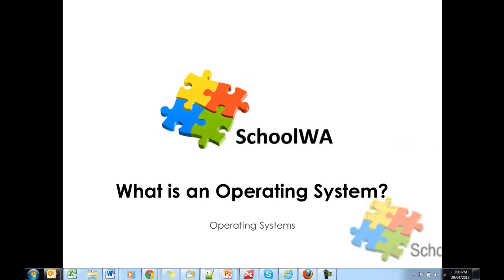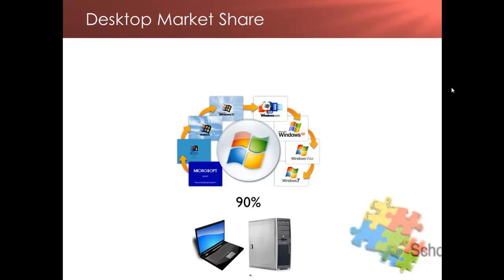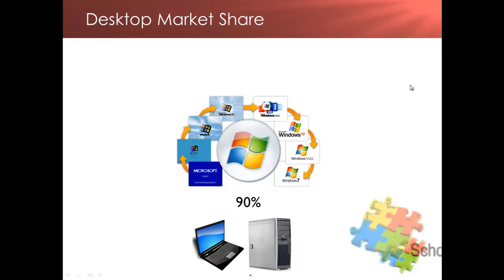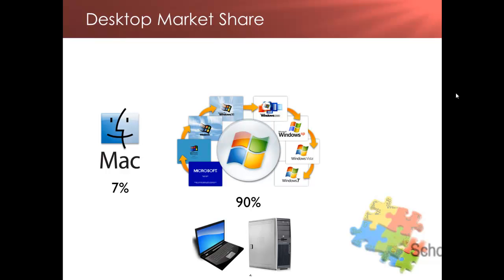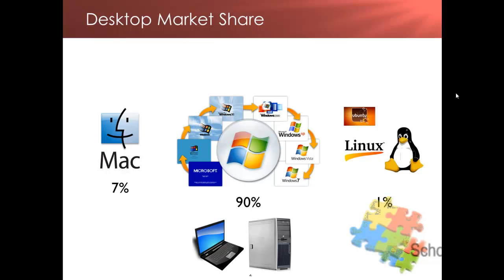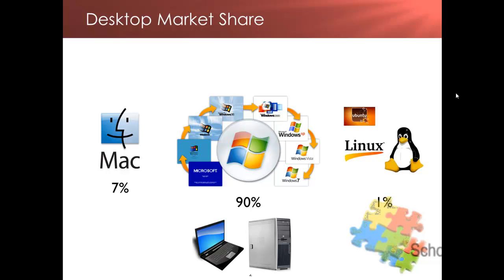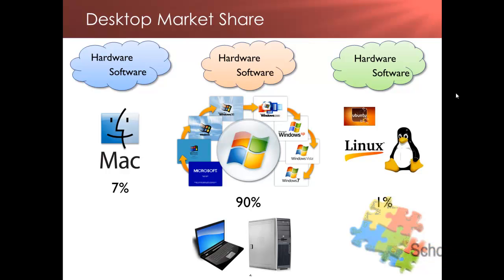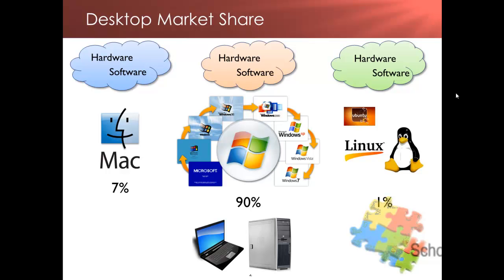4. Understanding Computers - What is an Operating System?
An operating system (OS) is a set of software that manages computer hardware resources and provide common services for computer programs. This video takes you through a tour of some of the options that are available in the market.